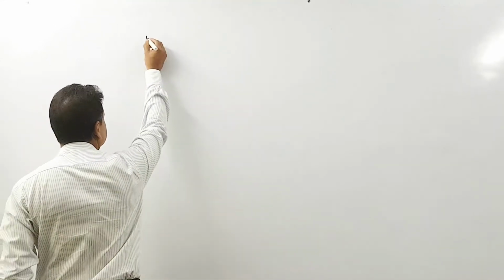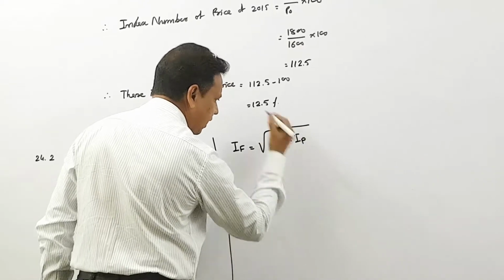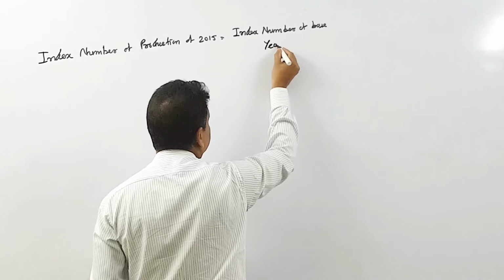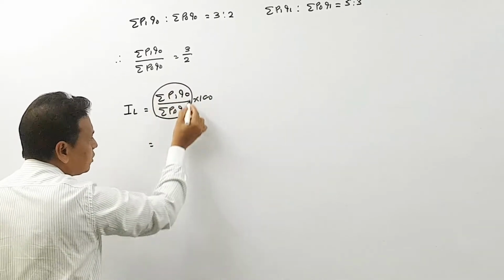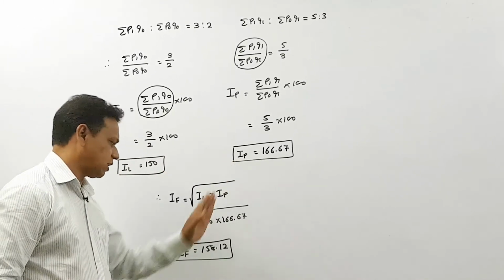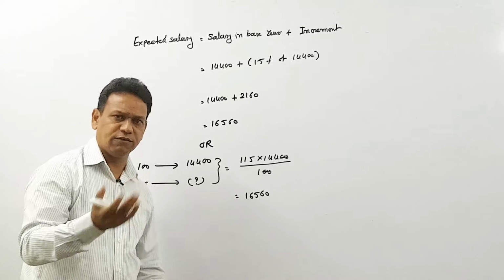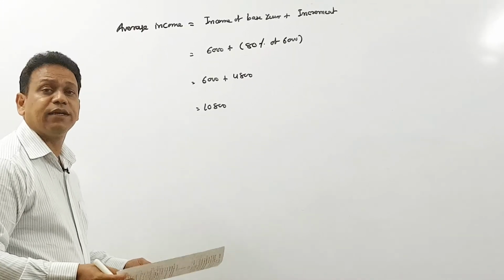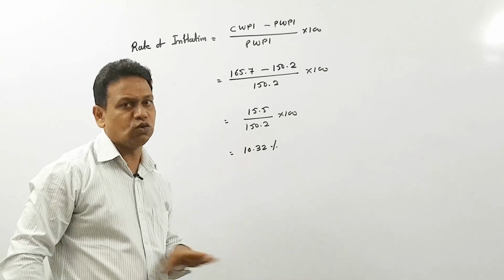INDEX NUMBER | PART 1 | STD12 | GUJARAT BOARD | STATISTICS | SHRIKANT SIR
all short questions and its solutions
very good problems